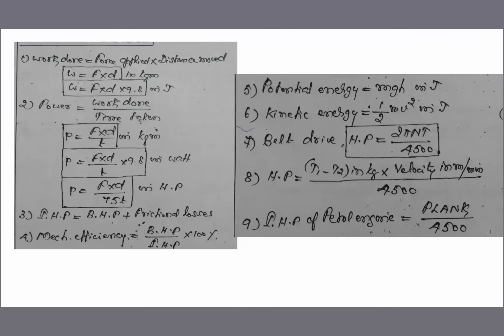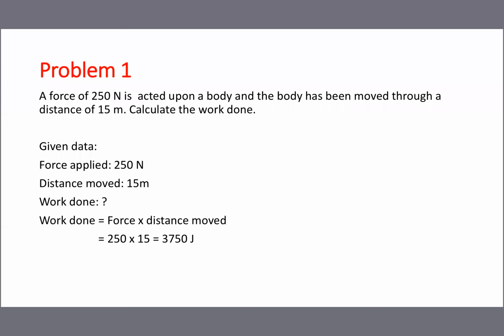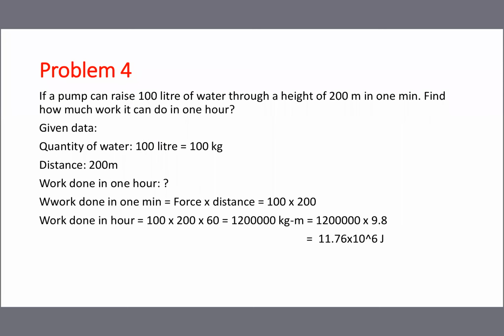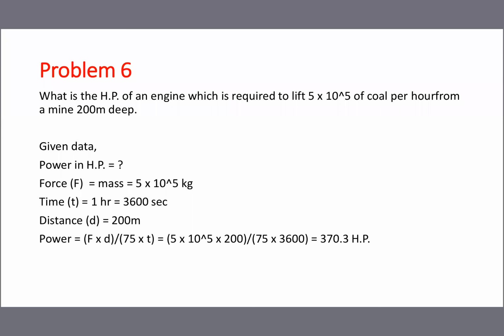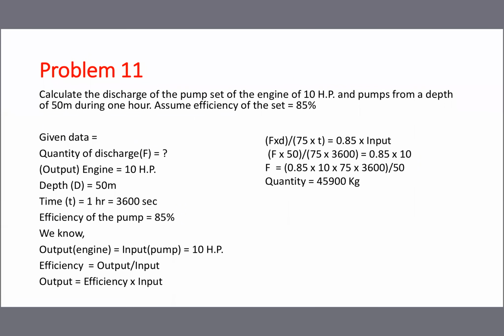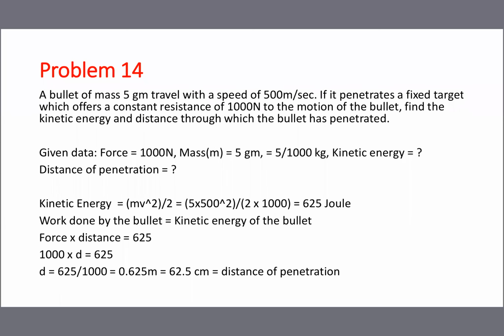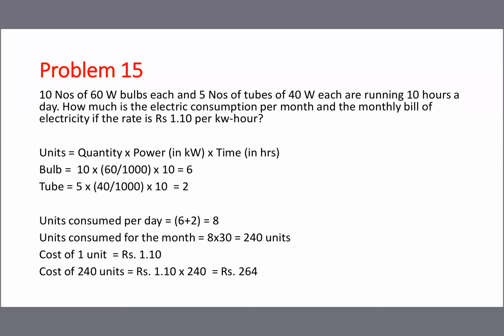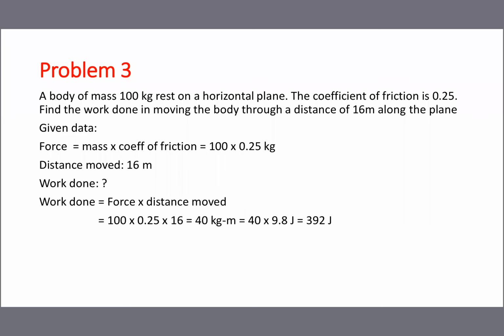917 4535 7435 Work Power Energy Part 2 by Jawahar S, Vocational instructor NSTI, Chennai